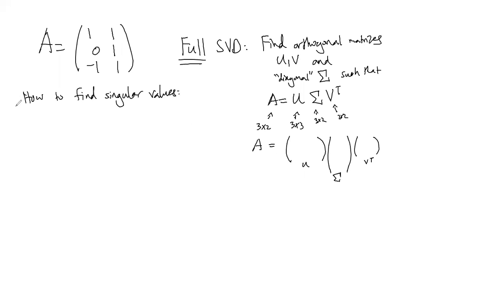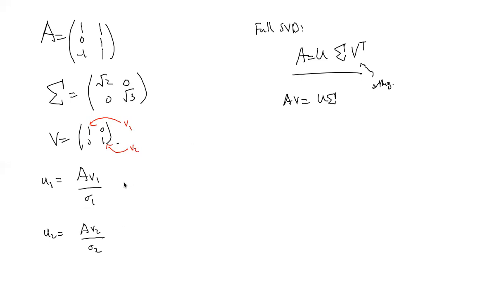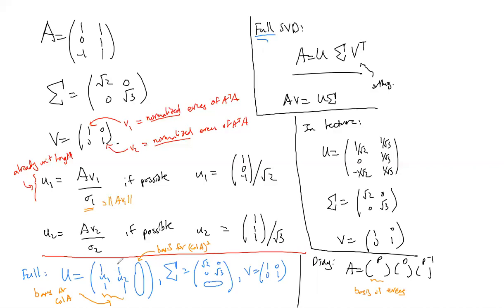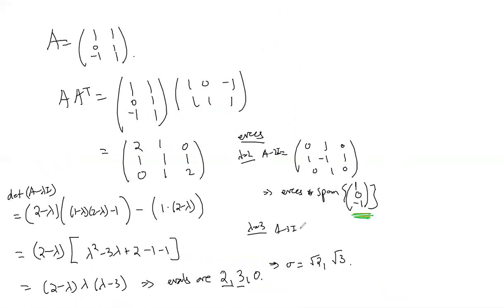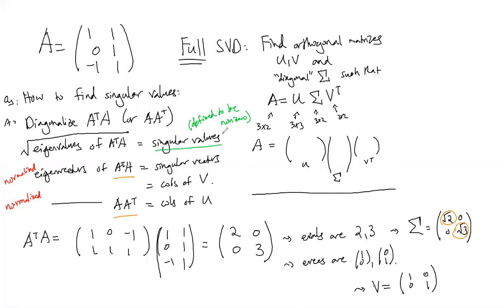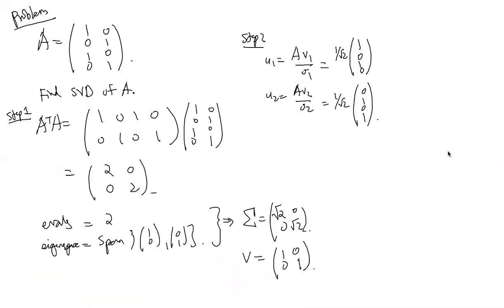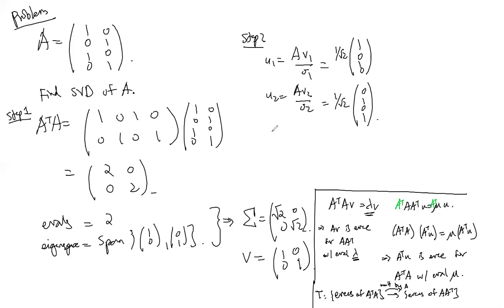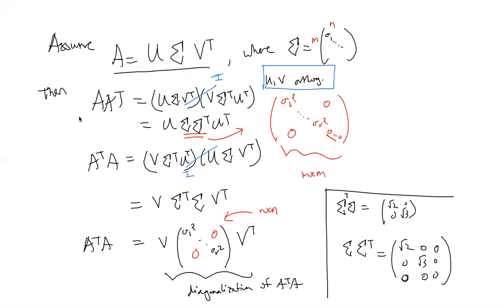Math 54 S20 - Section 4/13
Singular Value Decomposition and You.